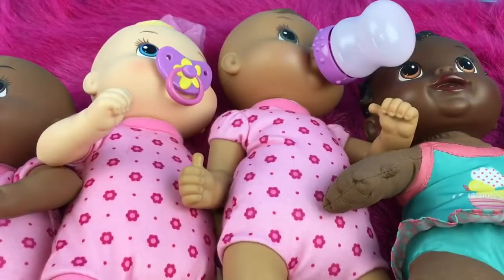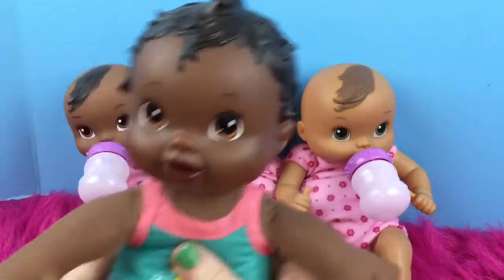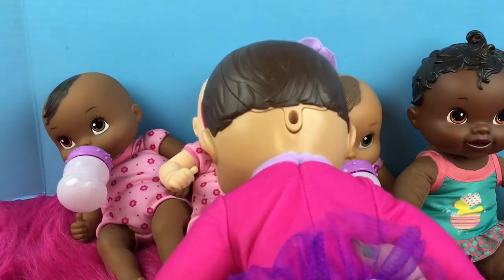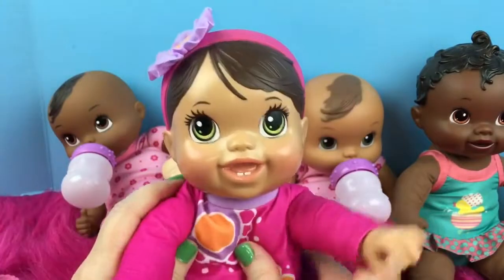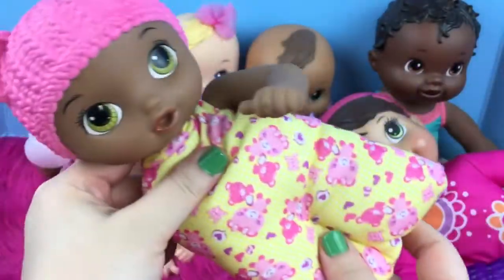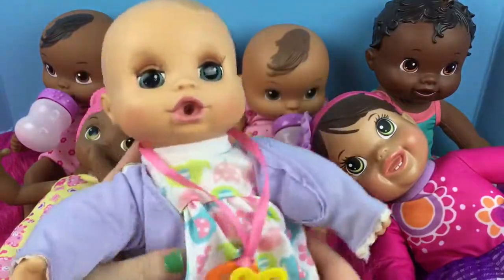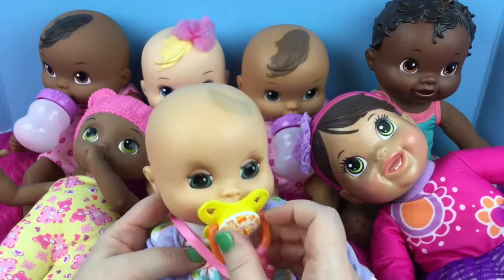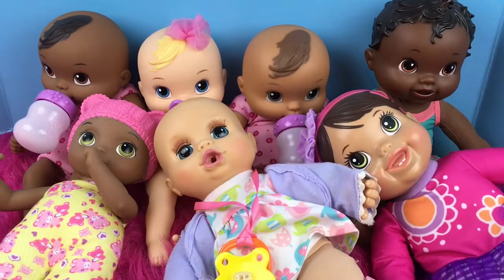Baby Alive Doll Collection Series Part 1 -- My Soft Bodied Baby Alive Dolls